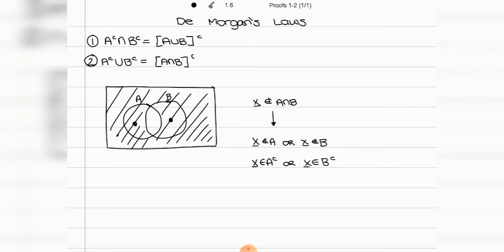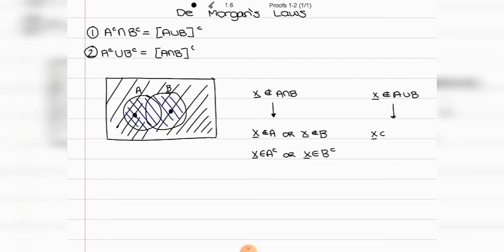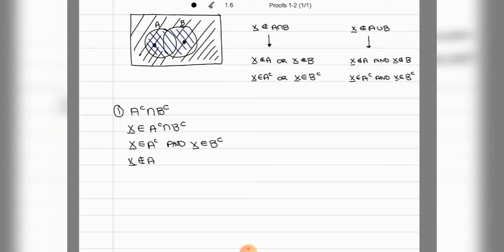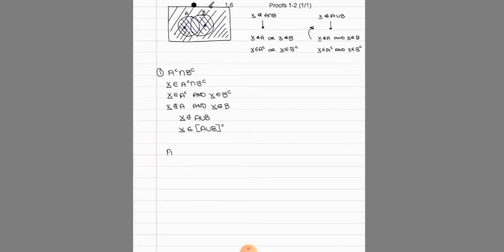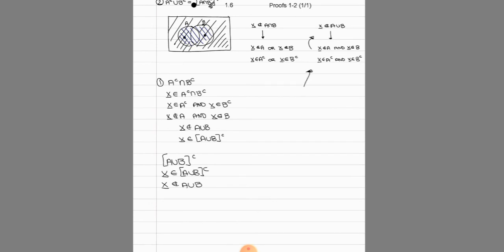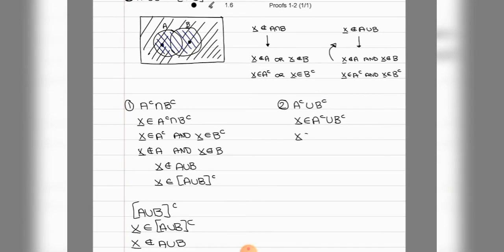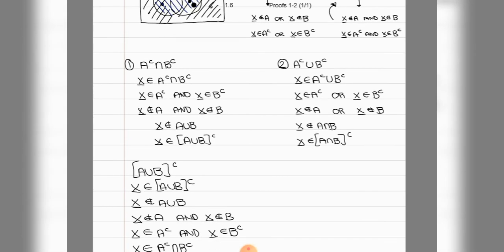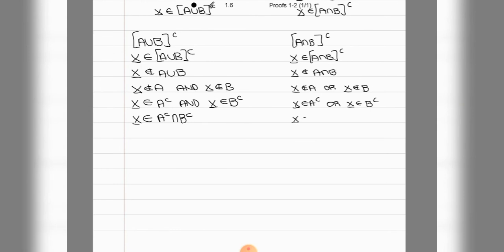* PROOF 1: De Morgan's Laws